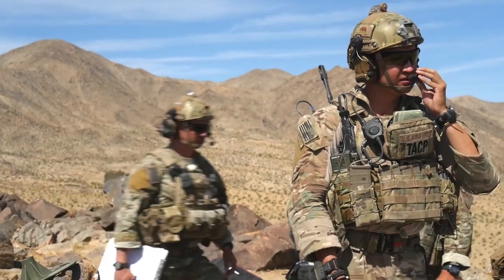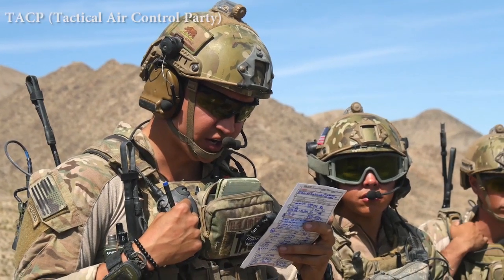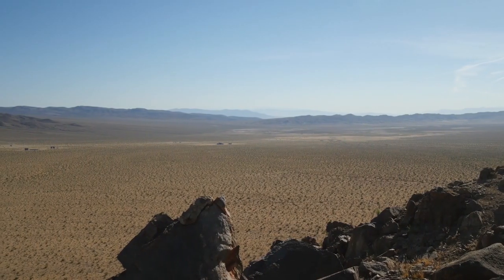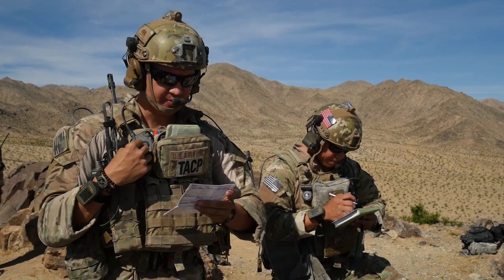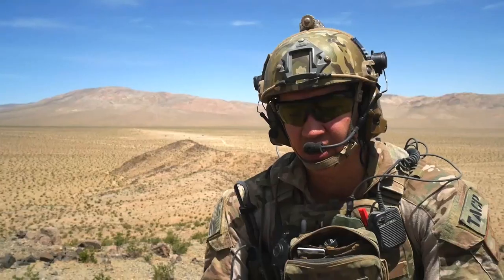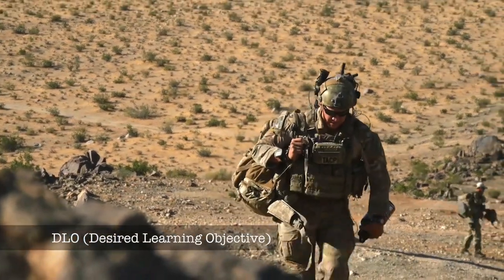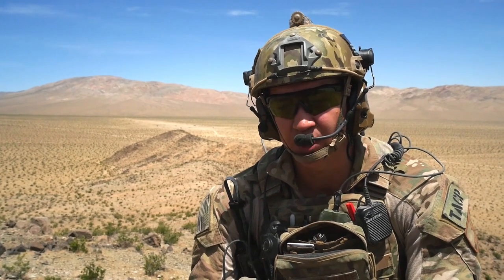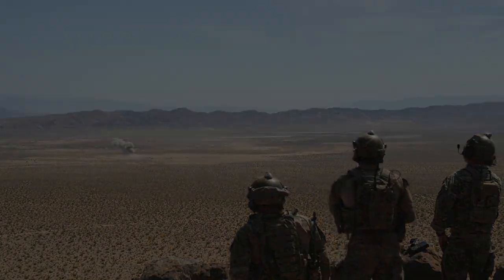Mississippi Air Guard JTAC Qualification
Staff Sgt. Jared Doyle, a TACP (Tactical Air Control Party) of the 238th Air Support Operations Squardron, Mississippi Air National Guard, calls in close air support during his JTAC (Joint Terminal Attack Controller) qualification at the National Training Center, Fort Irwin, CA.

Video by Staff Sgt. Tim Morgan